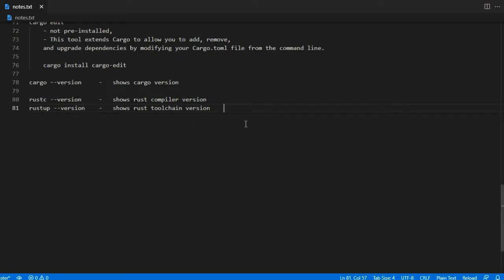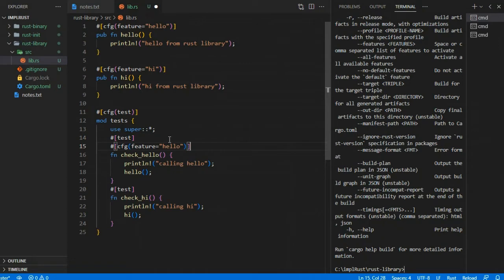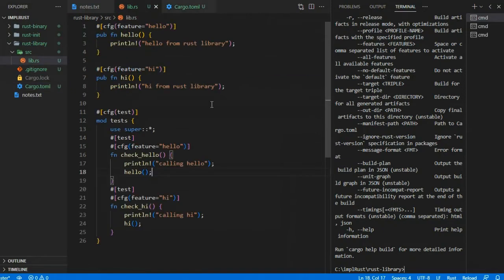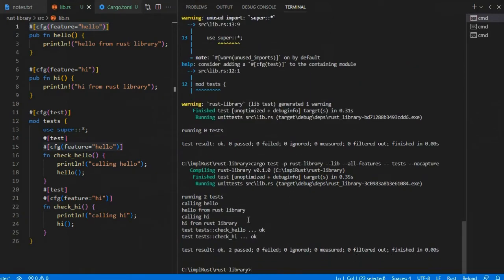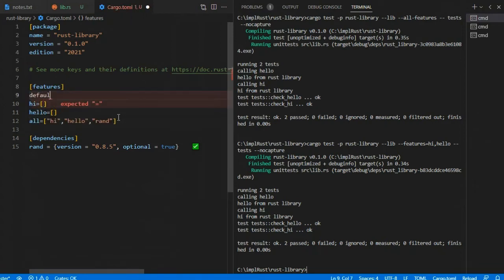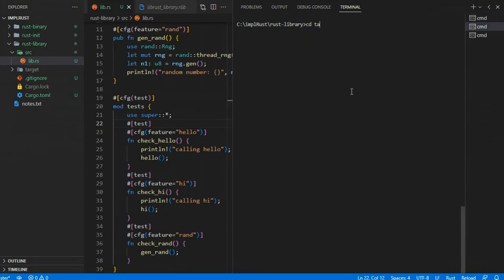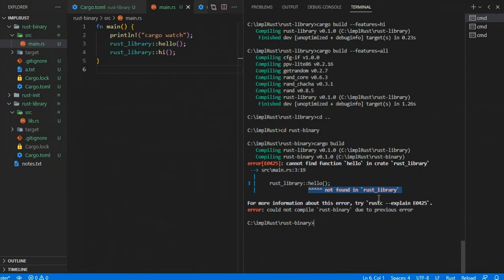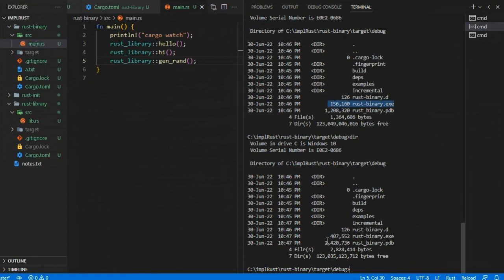Learn Rust, Cargo Commands Part 5, Rust Tutorial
learn rust cargo commands part 5.
This tutorial is from Let's implement Rust.